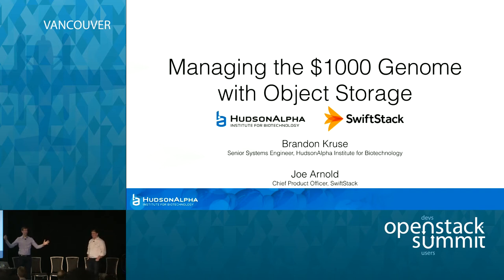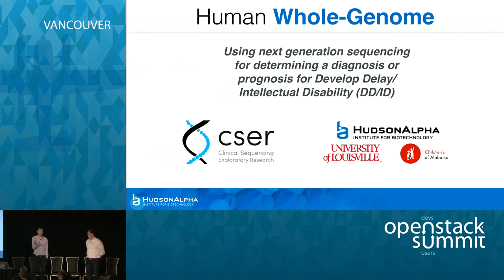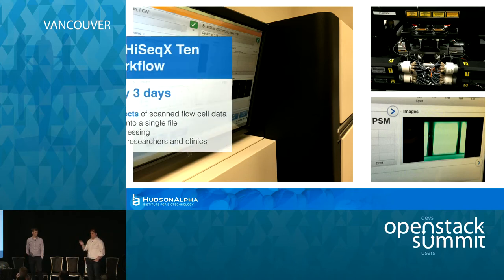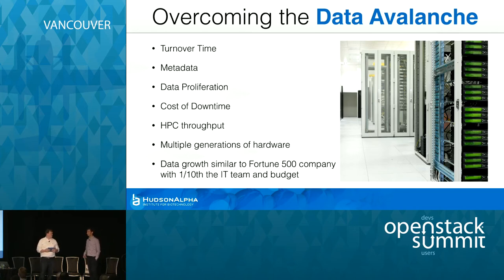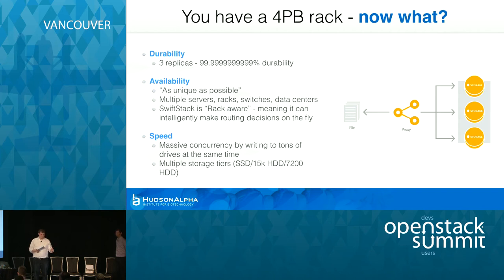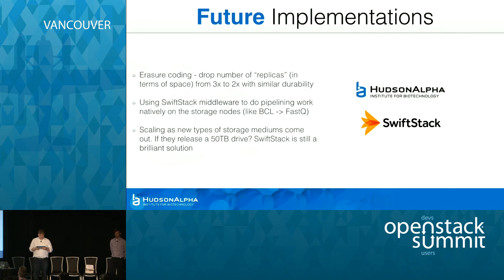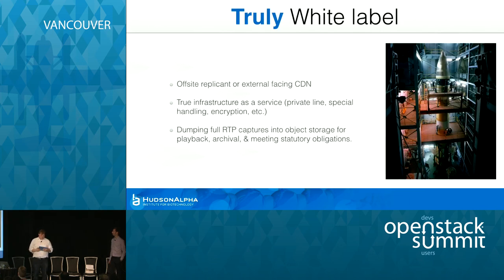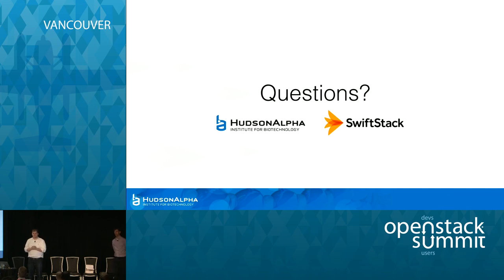Human Genome Sequencing with OpenStack Swift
The next generation of human genome sequencers are a revolution in rapid disease diagnostics and custom gene therapy. Now it is within our grasp to develop to develop individual treatments for cancer patients and more quickly diagnose infectious diseases. However, this massive amount of sequencing requires large-scale, high-throughput storage.

In this talk, the HudsonAlpha Institute for B…Full session details